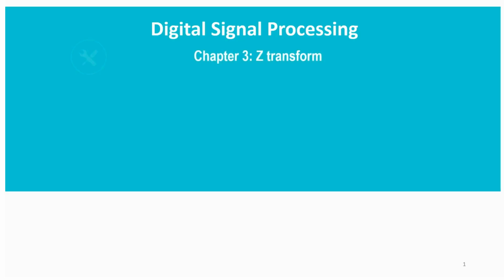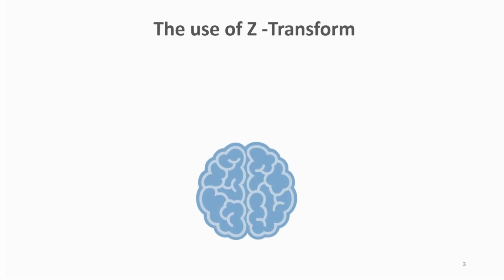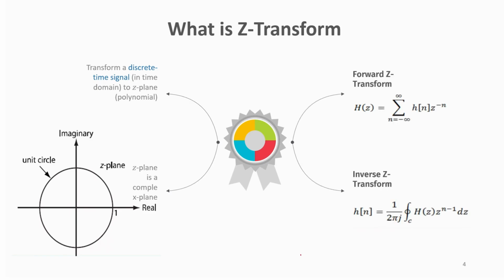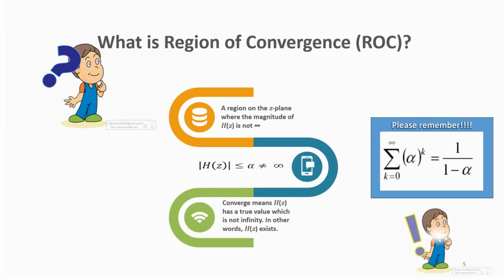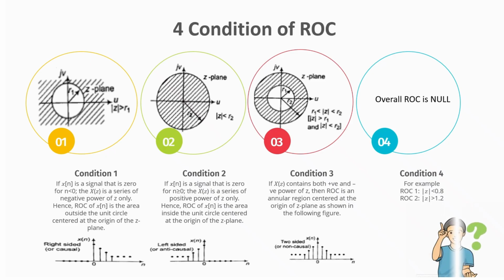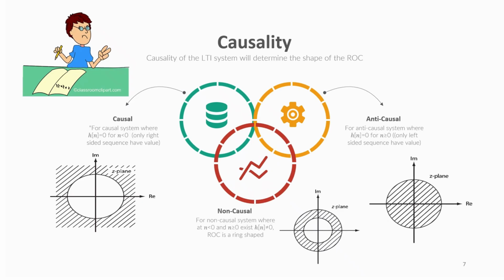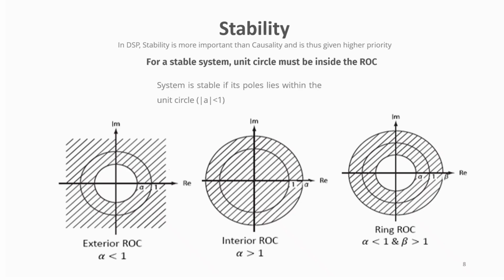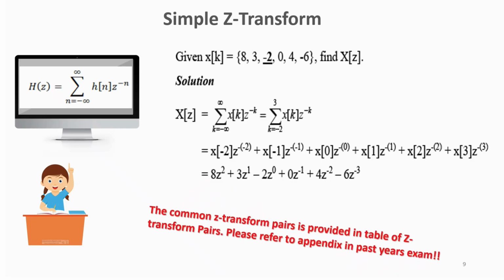MOOC- Chap 3 z transform (Region of Convergence)